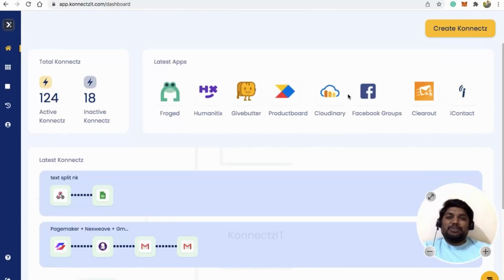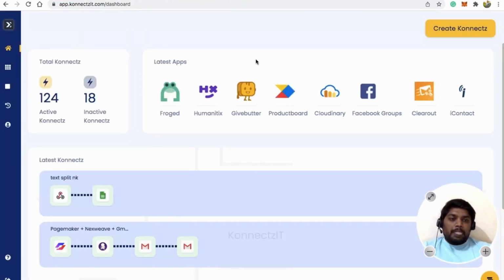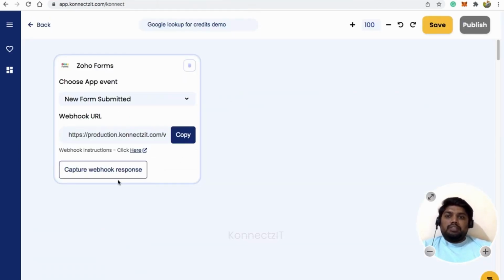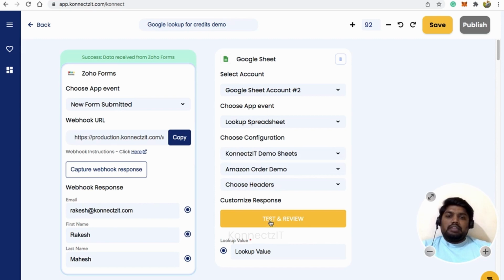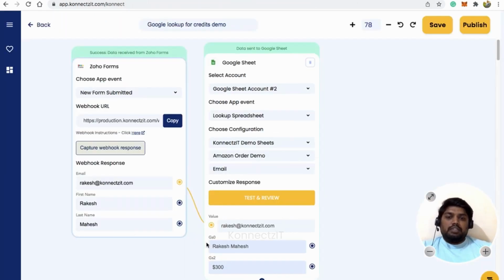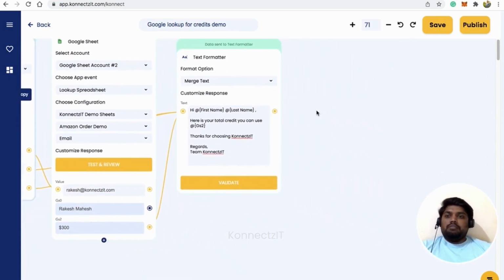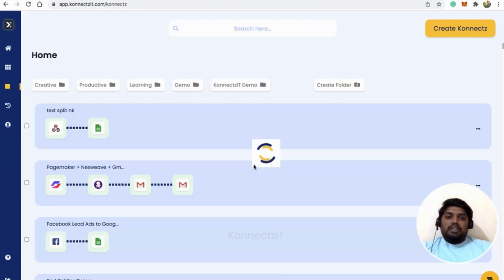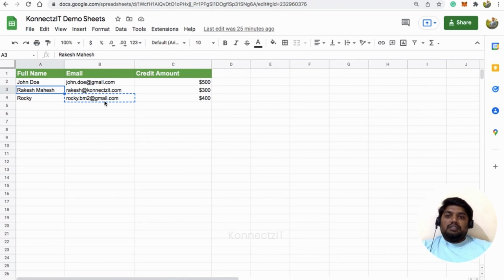Display Cell Value From Google Sheet Based On eMail Lookup | KonnectzIT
Google Sheet Lookup is now ready to use inside KonnectzIT.

If you have huge rows of data on your Google worksheets and want to pick a specific value from specific row, then this tutorial is for you.

Have a look and learn how you can DIY with automation using KonnectzIT!

• Insightful dashboard,
• Konnectz management,
• Task history,
• Multi-lingual support